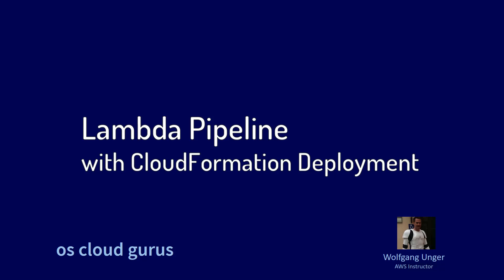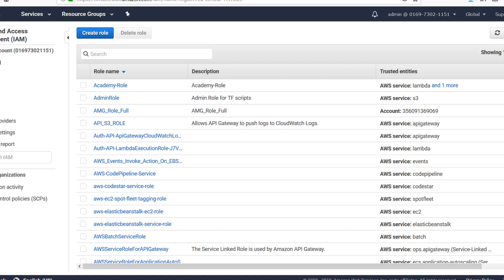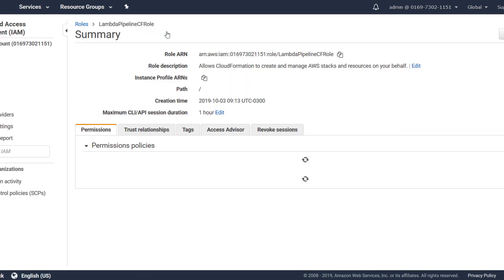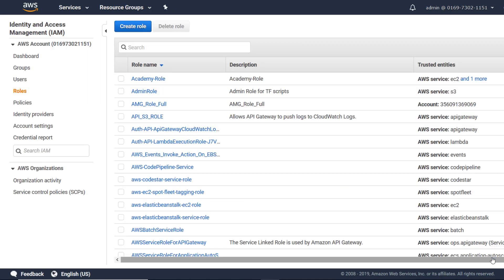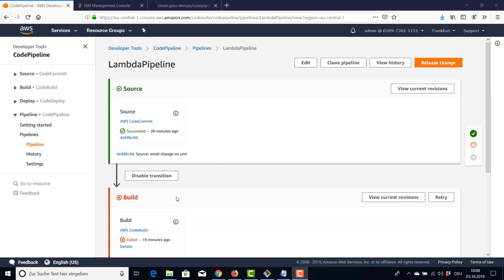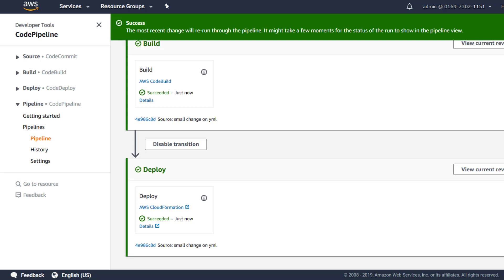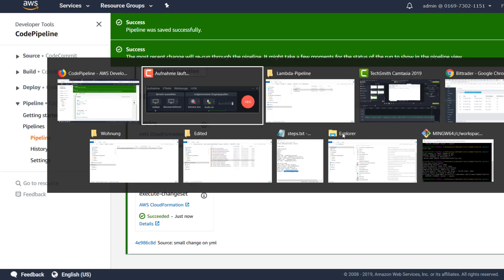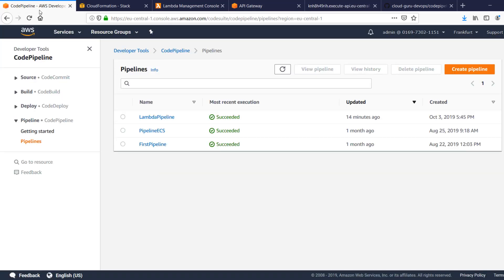AWS CodePipeline: Pipeline to deploy AWS Lambda Function with CoudFormation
Sample Video from my new course 'DevOps on AWS'  ,
online since 18/1/2020

See also
my Github